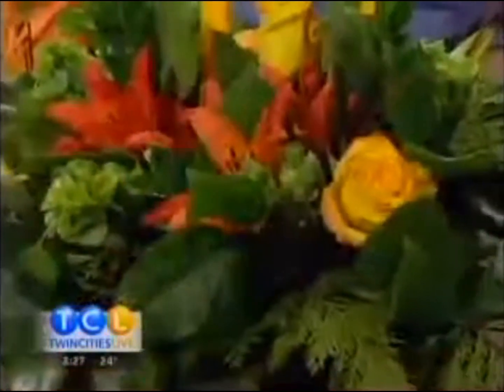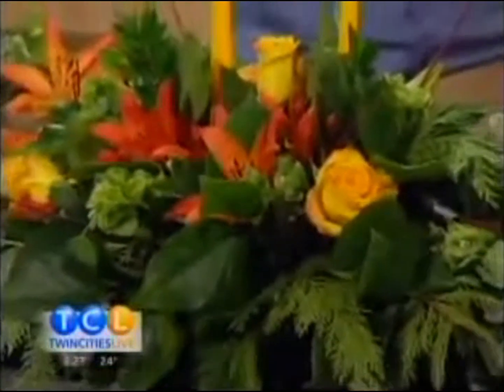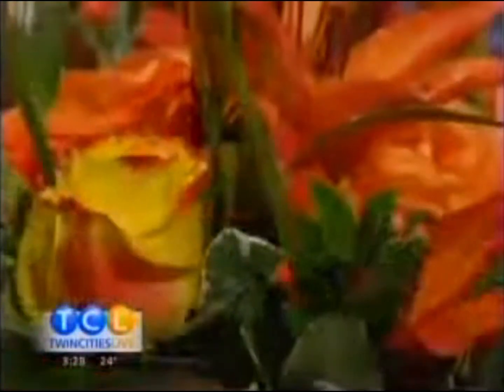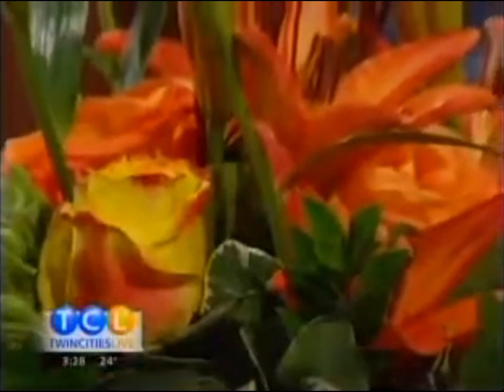Thanksgiving Centerpieces with Michael Gaffney | ABC Twin Cities Live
🍂🦃 With Thanksgiving just a week away, join floral expert Michael Gaffney on ABC Minneapolis Twin Cities Live as he shares timeless tips for creating stunning centerpieces.
This special interview from a few years ago will inspire you to make your holiday table unforgettable. 🍁🍂

🌸 AMERICAN SCHOOL OF FLOWER DESIGN BY MICHAEL GAFFNEY! 🌸

Join Us In Class In 17 Cities!

Show-Stopping Designs (with Step By Step Instructions) in Michael Gaffney’s Books:
FLOWER POWER | DESIGN STAR | AMERICAN IN PARIS

Floral Design Tip:
Make Your Flowers Last TWICE As Long